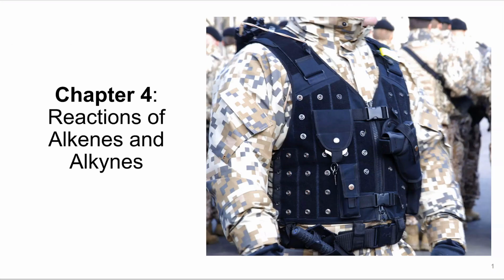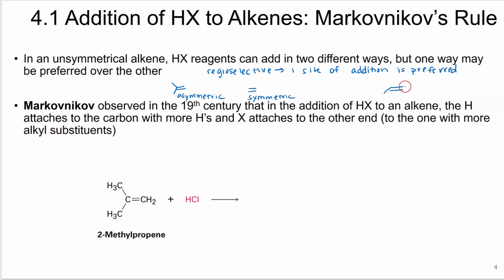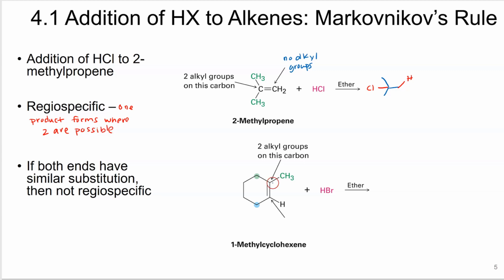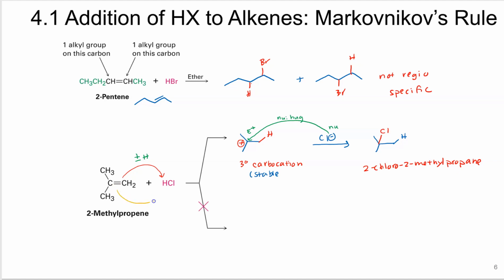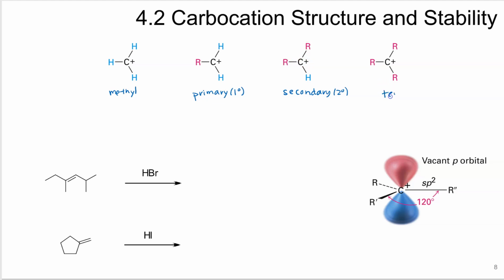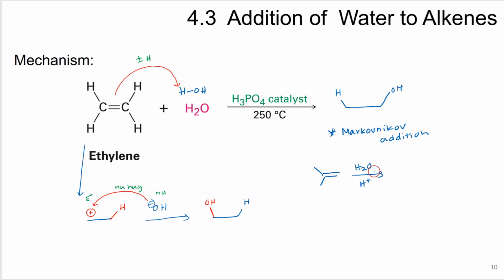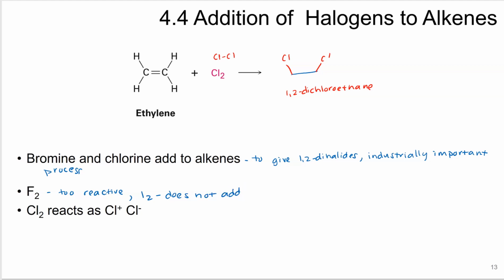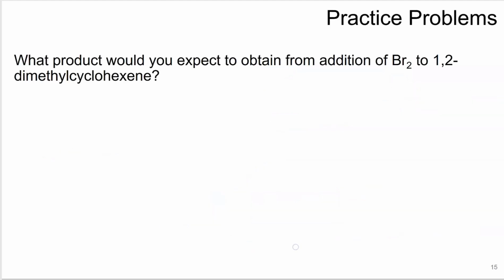Chapter 4 Part A: Reactions of Alkenes and Alkynes